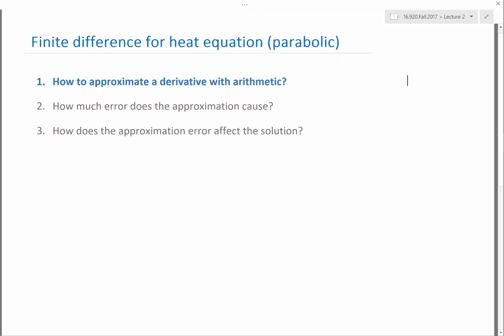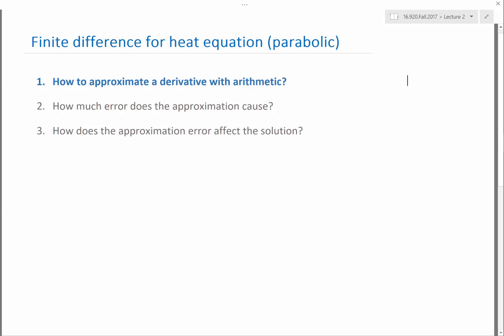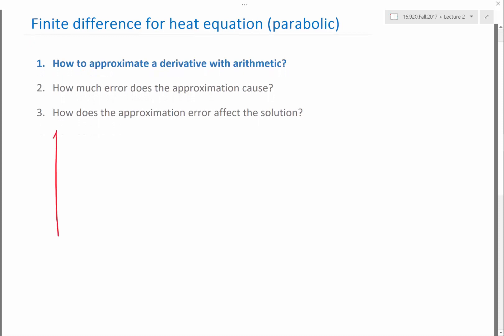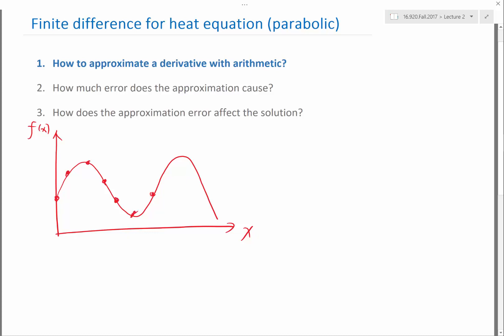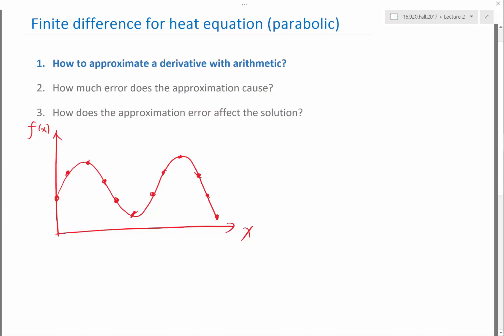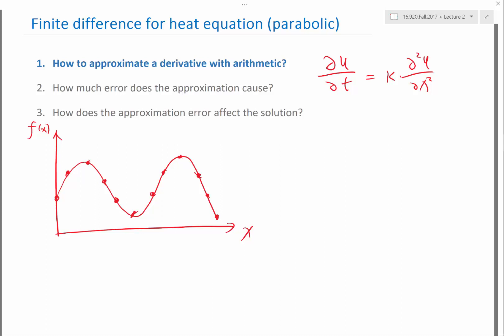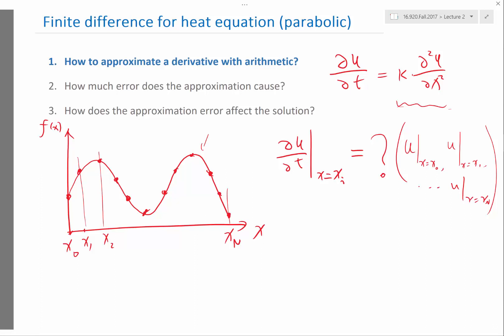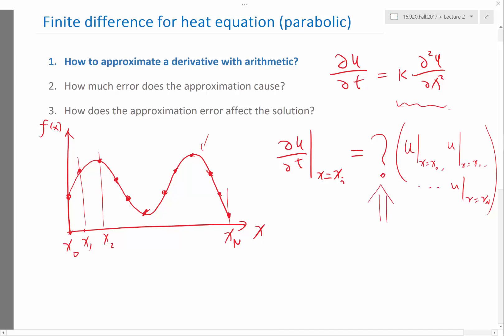The finite difference approach